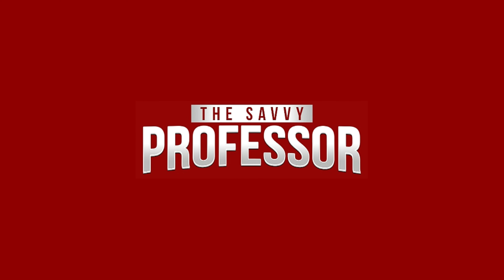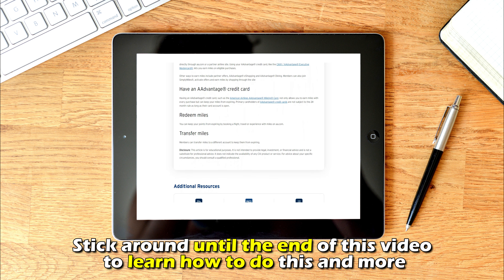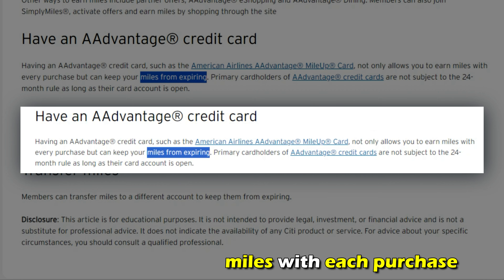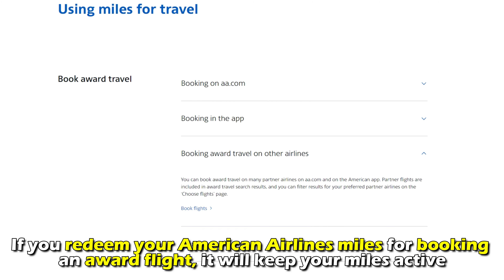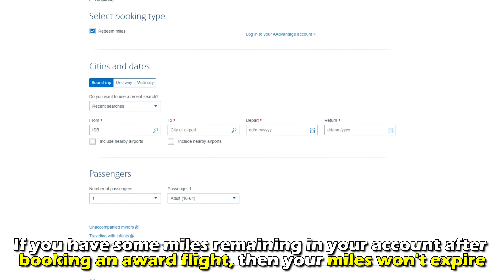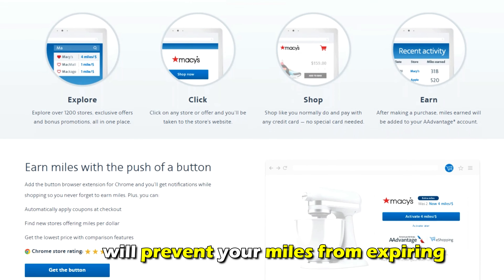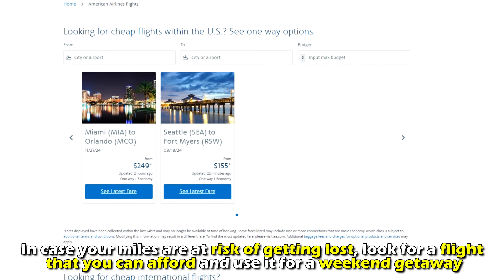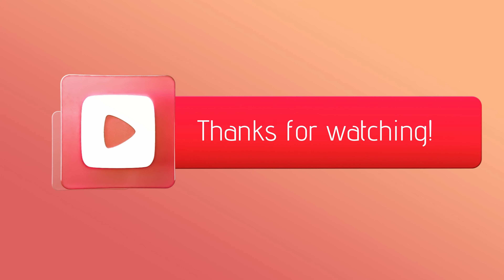How To Keep American Airlines Miles From Expiring (How To Prevent American Airlines Miles Expiring)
How To Keep American Airlines Miles From Expiring (How To Prevent American Airlines Miles Expiring). In this video tutorial I will show you how to keep American Airlines miles from expiring.

Have a credit card for AAdvantage®.
This card stops your miles from expiring and also allows you to gain miles with each purchase. You can also donate 1000 miles to charity, which, in return, will reset your miles' expiration date.

You can also redeem your earned miles.
If you have some miles remaining in your account after booking an award flight, then your miles won't expire.

Online shopping is also an option.
If you shop using the portal for AAdvantage eShopping, activity will be generated in your account, and this will prevent your miles from expiring.

Finally, you can try purchasing a cheap flight.
In case your miles are at risk of getting lost, look for a flight that you can afford and use it for a weekend getaway. This will prevent your miles from expiring.